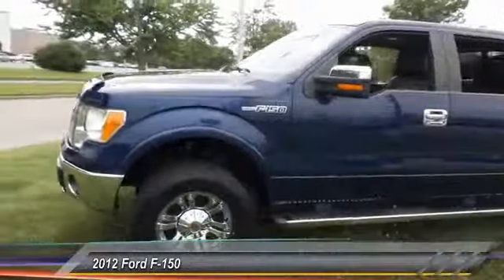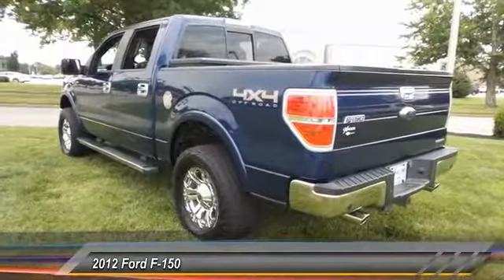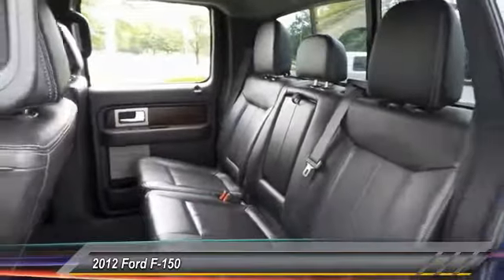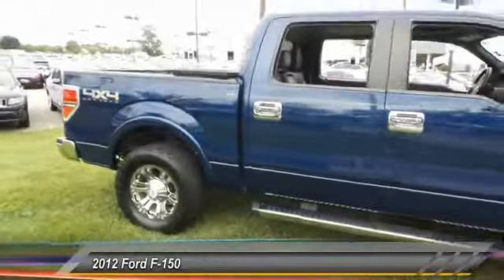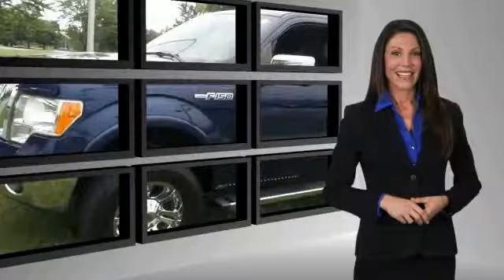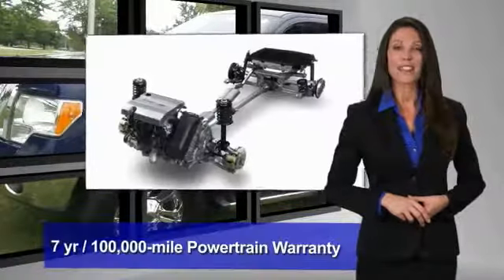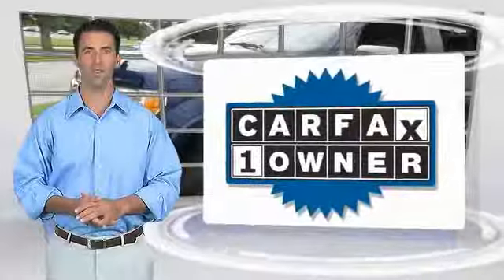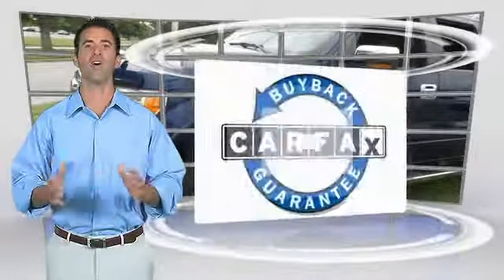2012 Ford F-150 Louisville KY 6770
Oxmoor Ford
100 Oxmoor Lane

FORD CERTIFIED!!, NEW BRAKES, NEW AIR FILTER, CABIN FILTER AND WIPER BLADES, VEHICLE DETAILED, SUNROOF/MOONROOF, LEATHER, NAVIGATION, CLEAN CARFAX, 4X4/ALL WHEEL DRIVE, ONE OWNER, REAR BACK UP CAMERA, HEATED SEATS, and ALLOY WHEELS. Off-Road Package (4x4 Off-Road Decal, Electronic Locking w/3.73 Axle Ratio, and Front & Rear Off-Road Tuned Shock Absorbers), Ford Certified, 4WD, ABS brakes, AM/FM radio: SIRIUS, Compass, Electronic Stability Control, Front dual zone A/C, Heated door mirrors, Heated front seats, Illuminated entry, Low tire pressure warning, Remote keyless entry, SIRIUS Integrated Satellite Radio, and Traction control. brbrThis competitive big rig is as comfortable as a daily driver as it is going to task. Winner of the 2012 Motor Trend Truck of the Year Award. Ford Certified Pre-Owned means you not only get the reassurance of a 12Mo/12,000Mile Comprehensive Warranty, but also up to a 7-Year/100,000-Mile Powertrain Limited Warranty, a 172-point inspection/reconditioning, 24/7 roadside assistance, trip-interruption services, rental car benefits, and a complete CARFAX vehicle history report. Climb into this outstanding Ford F-150, knowing that it will always get you where you need to go, on time, every time. brbrThank you for visiting Oxmoor Ford -- Louisville's volume leader.